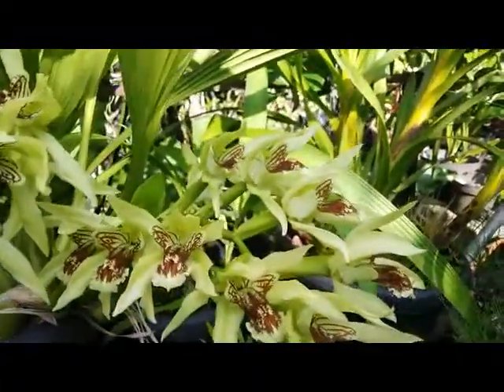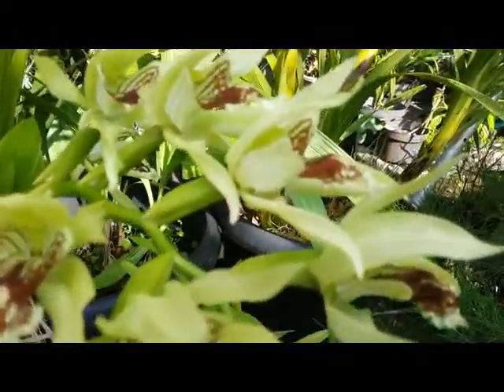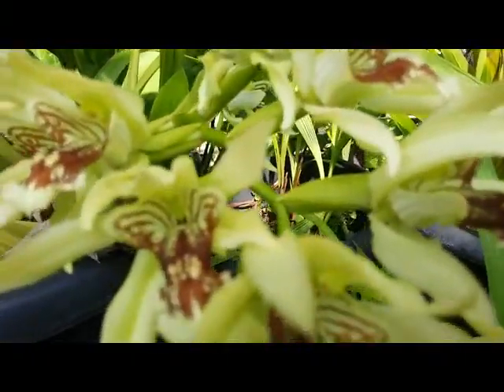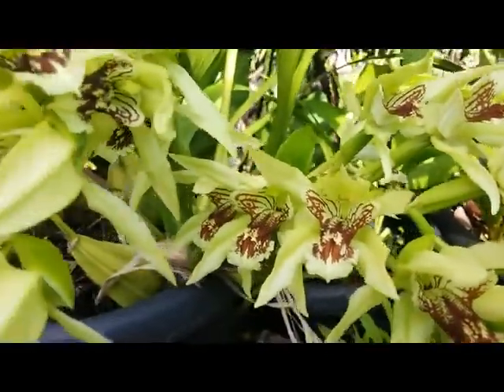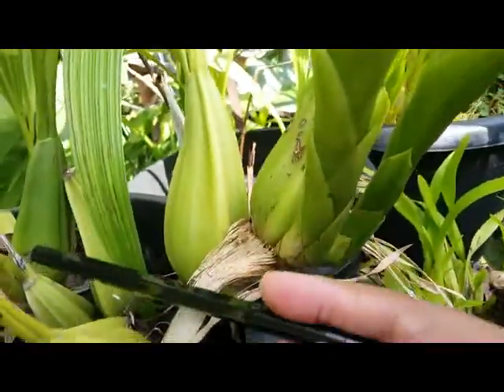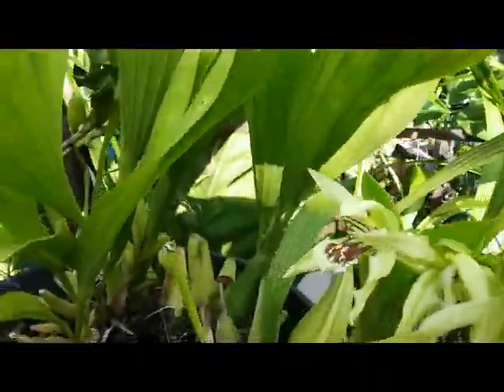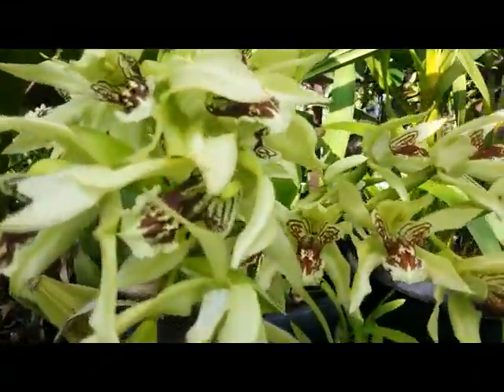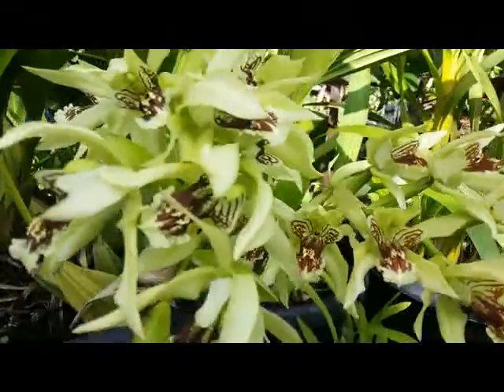in Full bloom - 2 spikes! - Fragrant Coelogyne - Coelogyne asperata - Borneo Orchid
in Full bloom - Fragrant Coelogyne - coelogyne asperata -  Borneo Orchid